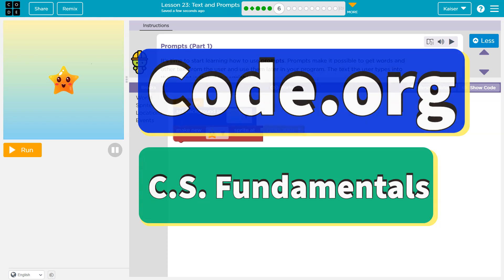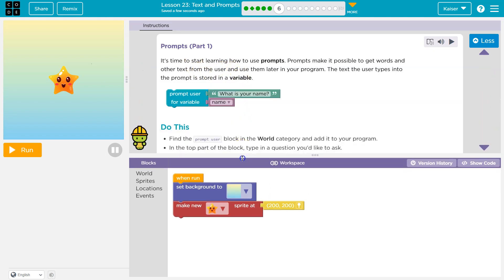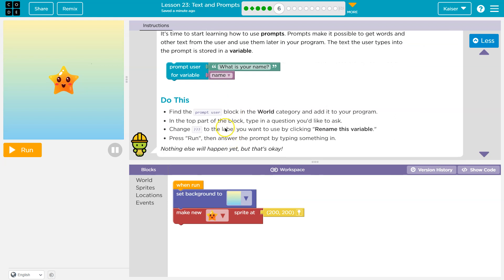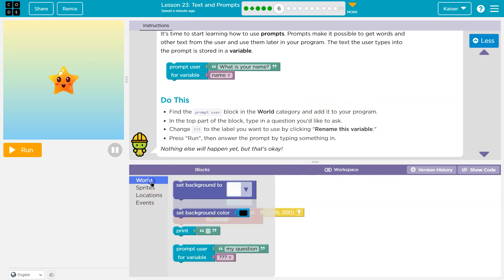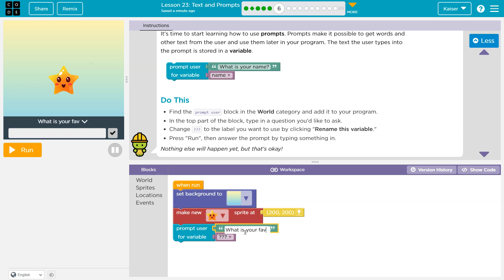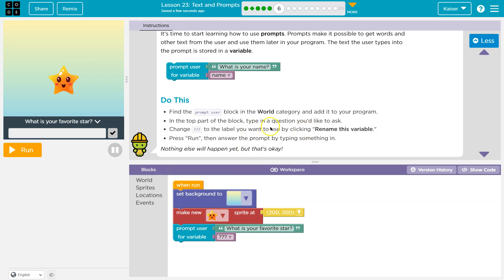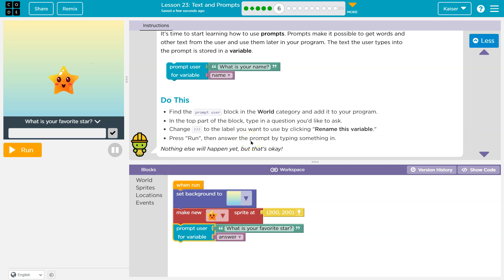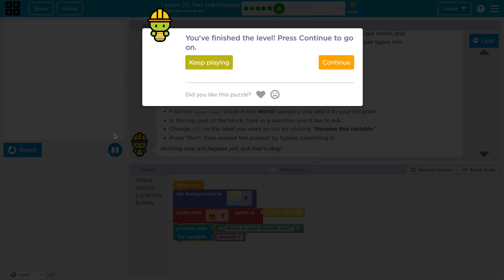Code.org Express Lesson 23.6 Text and Prompts | Tutorial with Answers | Course F Lesson 7.6